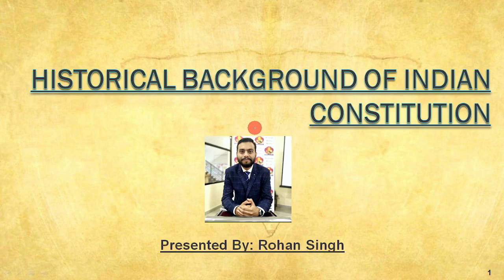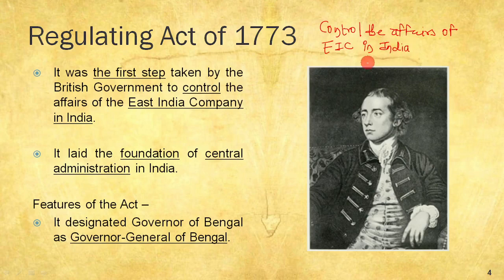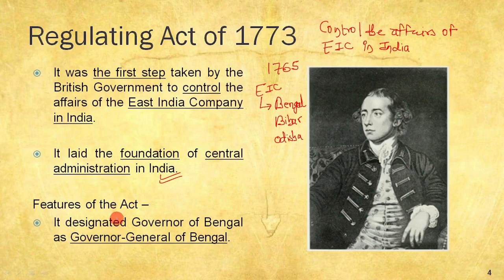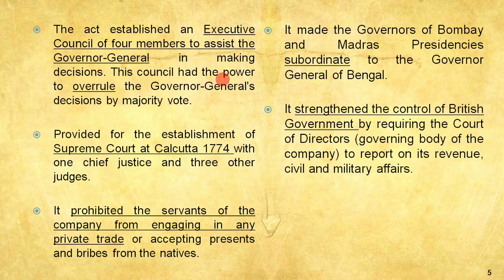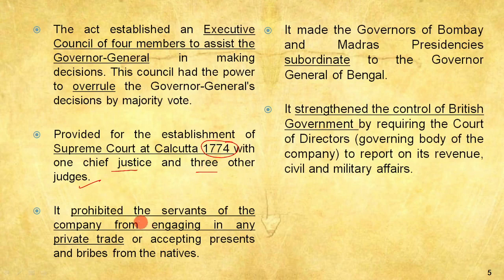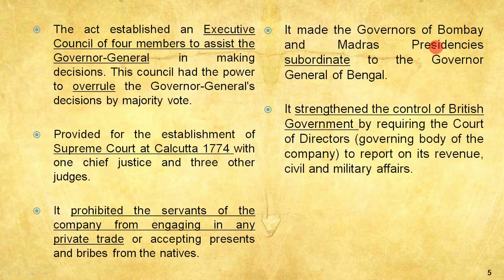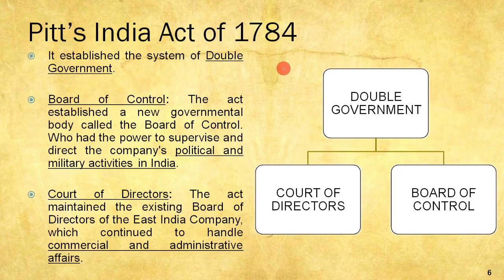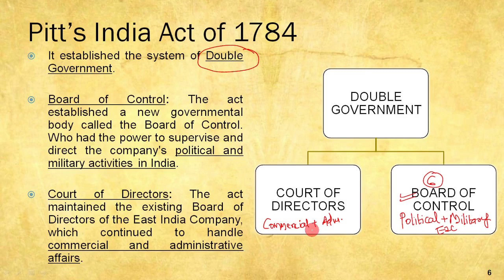Regulating Act 1773 | Pitts India Act 1784 | Lesson 2 | Historical Background of Indian Constitution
In this educational video, we delve into two pivotal pieces of legislation that shaped the course of British colonial rule in India: the Regulating Act of 1773 and Pitt's India Act of 1784. Discover how these acts laid the foundation for British governance, the East India Company's role, and the impact on India's political landscape.

🔍 Key Points:

✅ Regulating Act 1773: Explore how this act aimed to address the East India Company's growing power and corruption, and established the first steps towards British control over India.

✅ Pitt's India Act 1784: Learn about the reforms introduced by William Pitt the Younger, which restructured the governance of British India, leading to the dual system of administration.

🌏 Historical Context: Gain insights into the geopolitical factors and events that influenced these legislative changes.

🤓 Educational and Engaging: Our video provides a comprehensive understanding of these crucial acts, perfect for history enthusiasts, students, and anyone interested in India's colonial past.

Leave your thoughts and questions in the comments section below, and let's explore India's colonial history together.